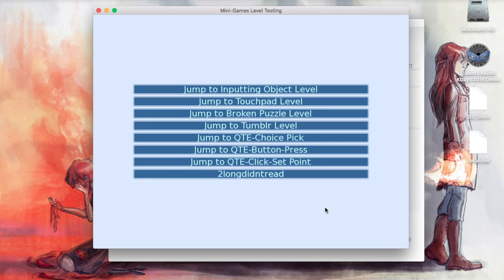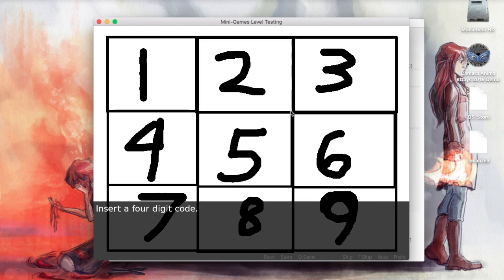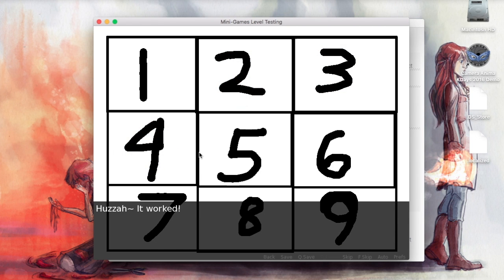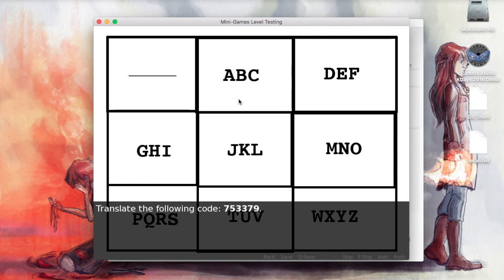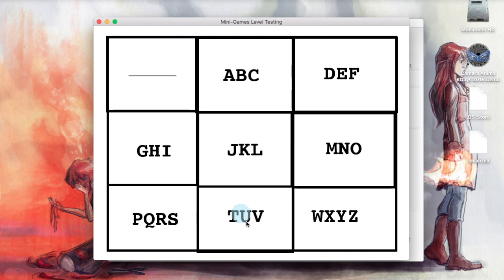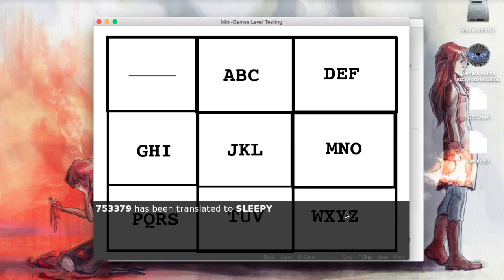Renpy Gameplay Test - Touchpads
A quick gameplay test involving using touchpads for two puzzles. This one involves a simple four-digit code while the other involves deciphering a numerical code to find the correct sequence.